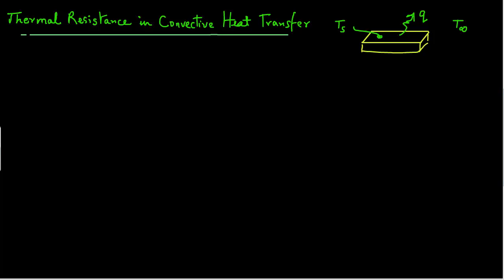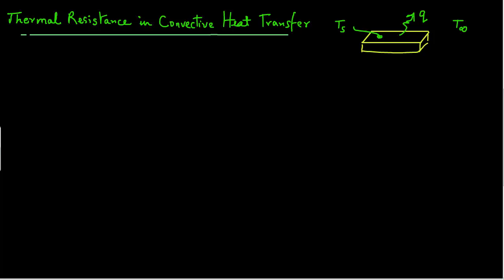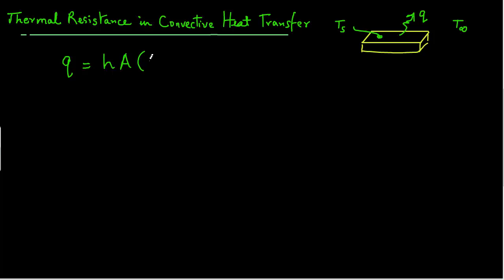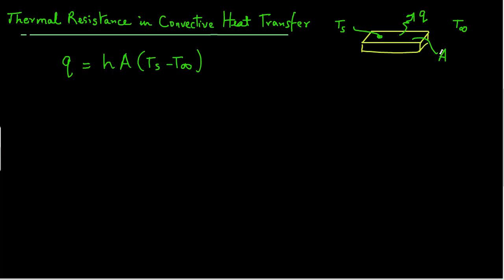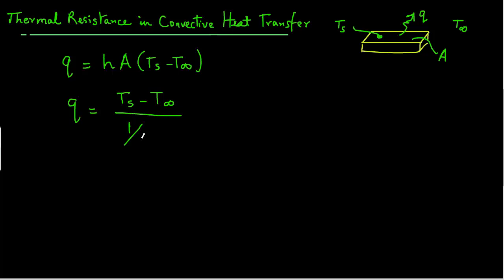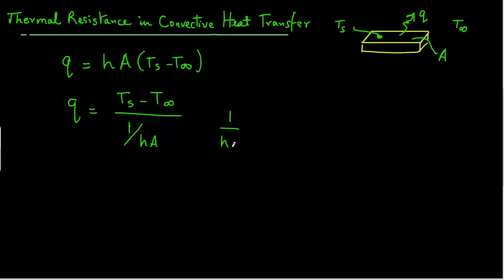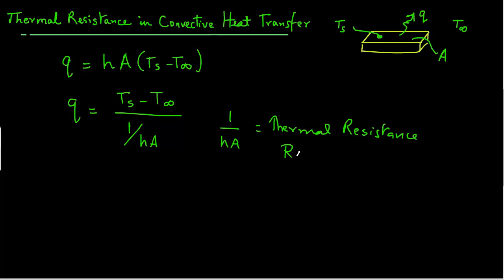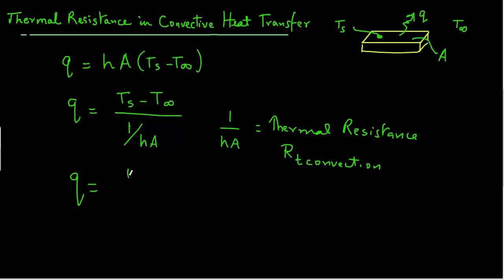Thermal Resistance in Convection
Development of an expression for thermal resistance due to convection.